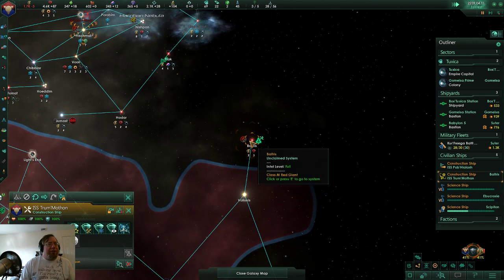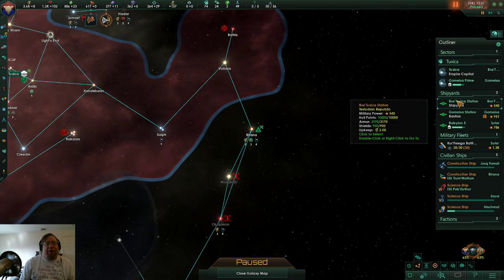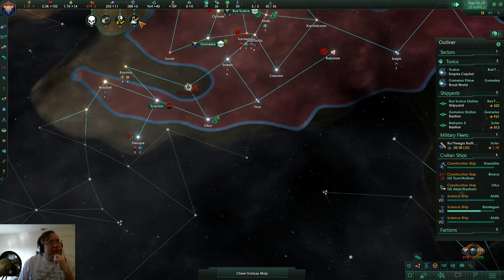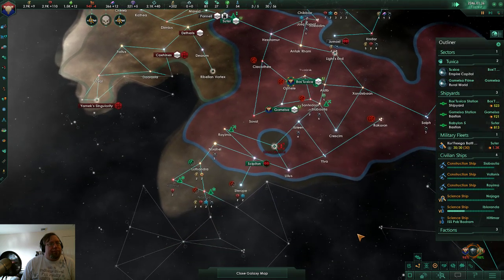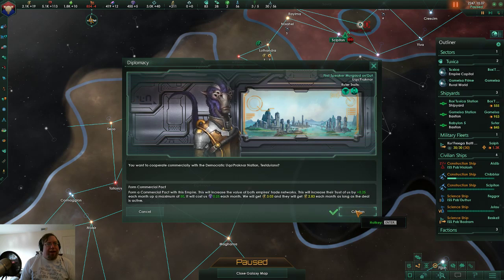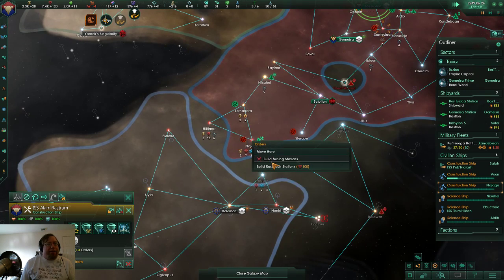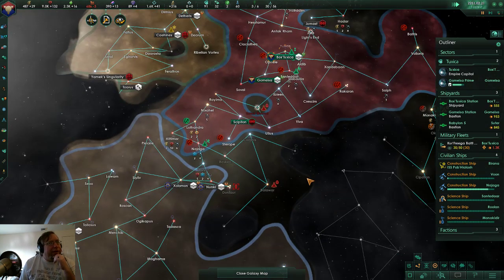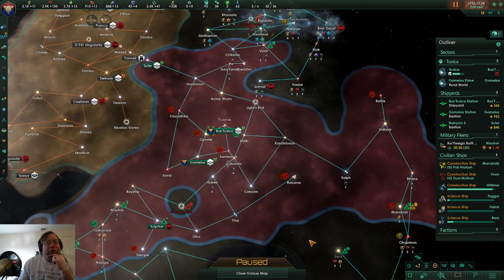Stellaris: Turtle Power Pt.4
Stellaris

Explore a vast galaxy full of wonder and danger in this grand strategy game. Join me as I take control of the Testudian Federation. and step forth into a galaxy full of alien empires and unexplored wonders in an effort to acquire as many achievements as possible. Paradox studios presents a unique take on the grand strategy/4x genre.

Category:  Gaming